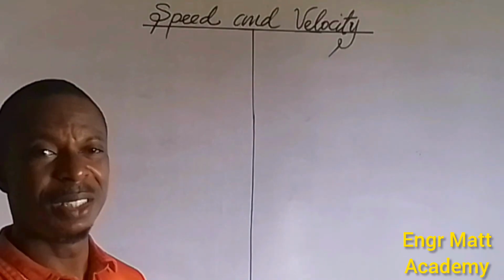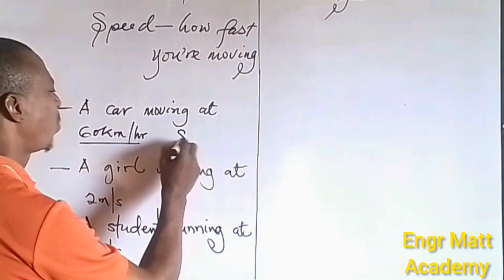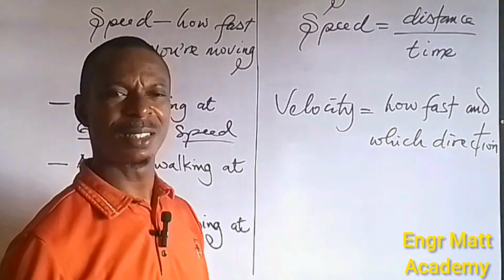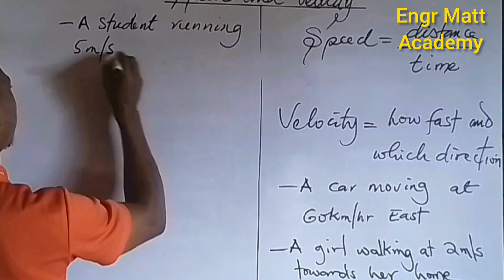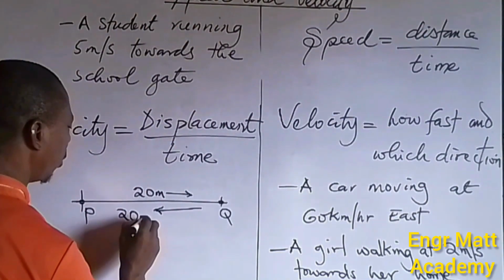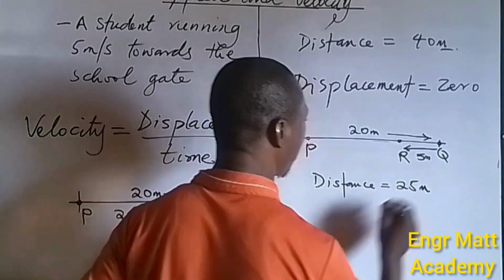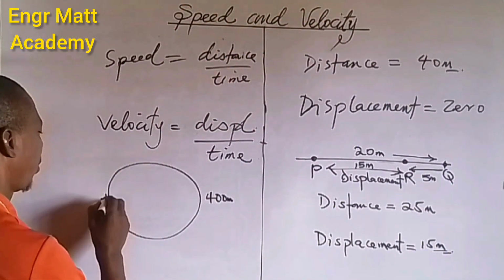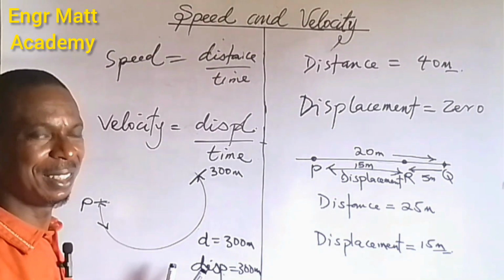Speed vs Velocity Explained Simply (Never Confuse Again)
Are you still confusing speed and velocity? This lesson will make it clear in minutes.

In this video, you’ll learn:

What speed really means
What velocity actually is
The key difference between them

This is one of the most important concepts in basic physics and frequently appears in WAEC exams.

Perfect for:

WAEC students
SS1/SS2 Physics students

📌 After this lesson, you’ll never mix up speed and velocity again.

Introduction to Acceleration

📘 Engr Matt Academy
Simple. Clear. Straight to the point learning.